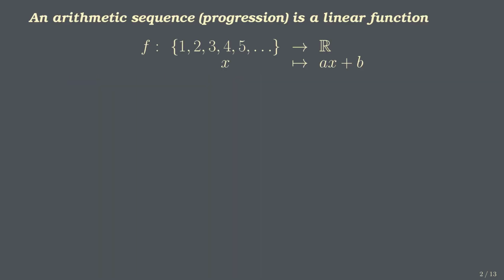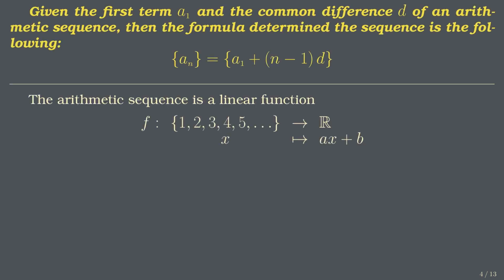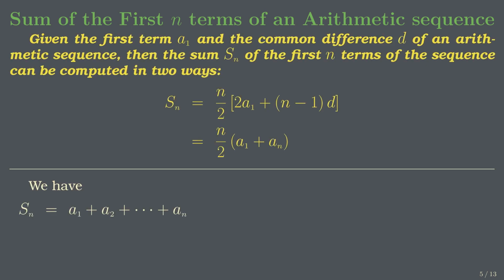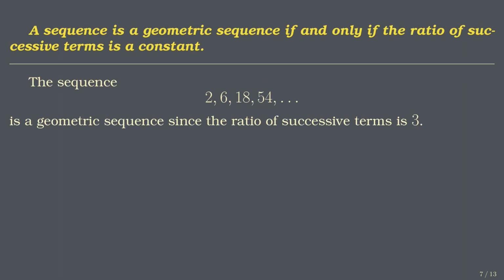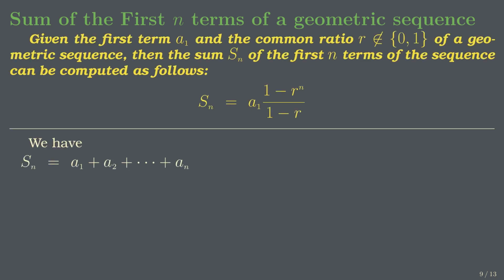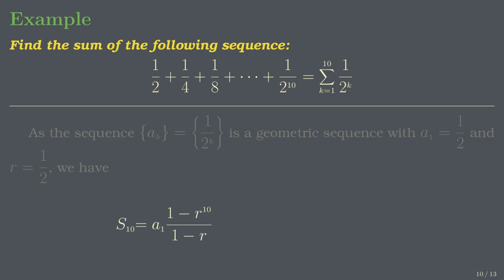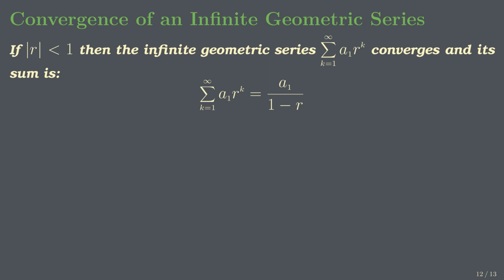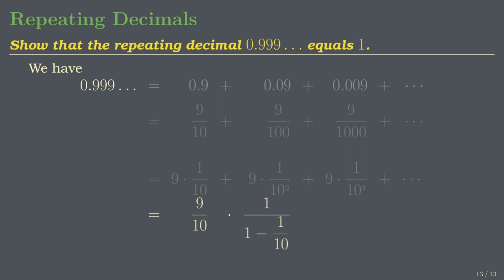Arithmetic and Geometric Sequences